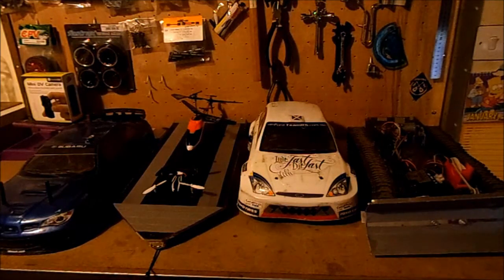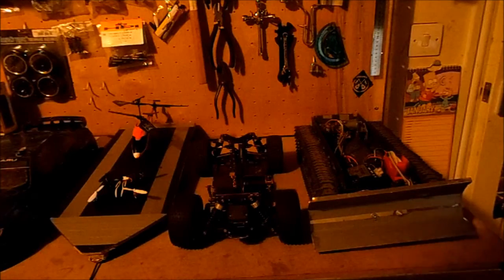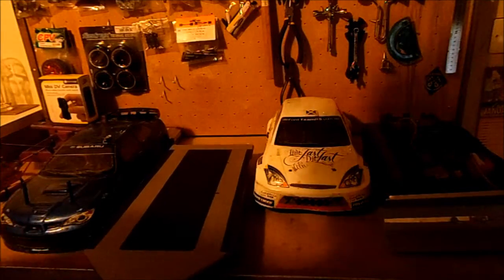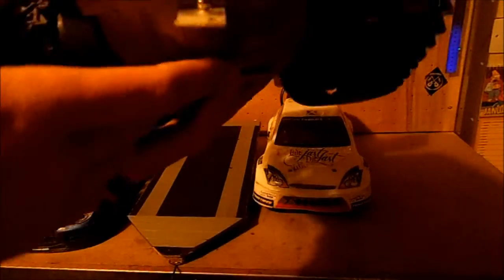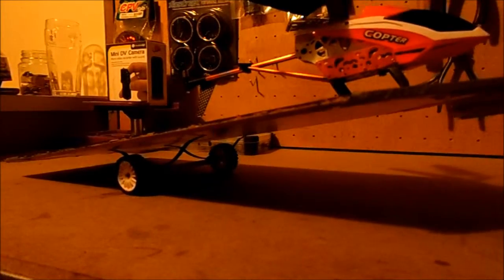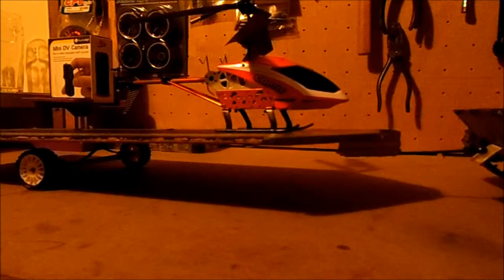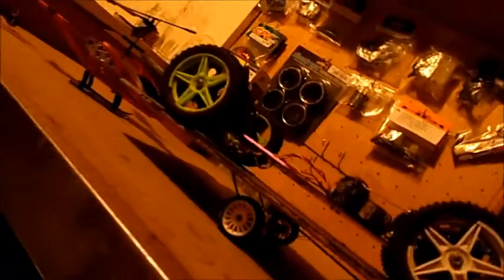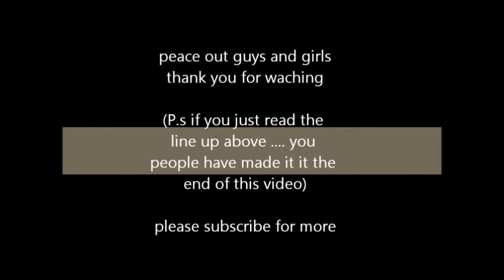my radio control collection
I am aim for at least 2 like on this video